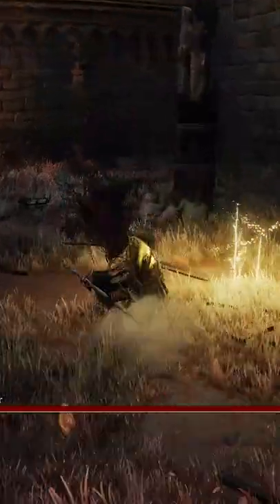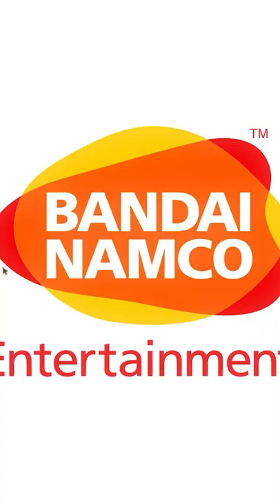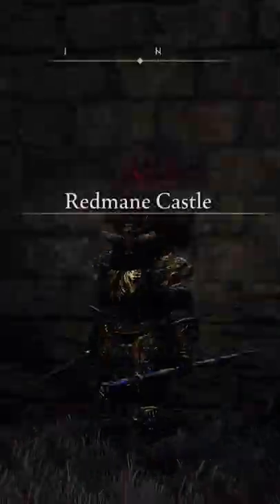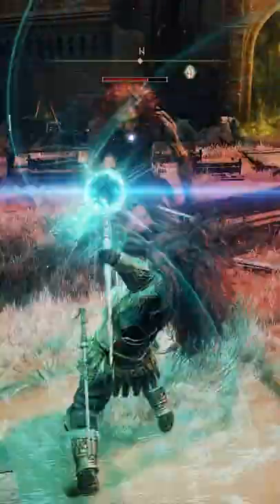Misbegotten and Crucible Knight AI Break! Easy Ruins Greatsword! Working In Patch 1.06!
Good timezone my fellow Tarnished! Here is an incredibly quick and easy way to cheese the Misbegotten and Crucible Knight boss battle at Radahn Castle in Caelid. Run up to the wall straight from the fog wall. You'll see a line of bricks forming a rough corner. Go to the left side of that wall and make sure to be touching the wall.

Quit out and load back in then both bosses will have been broken from the glitch! Make sure to have some range damage because the Crucible Knight will not drop down after doing the glitch!